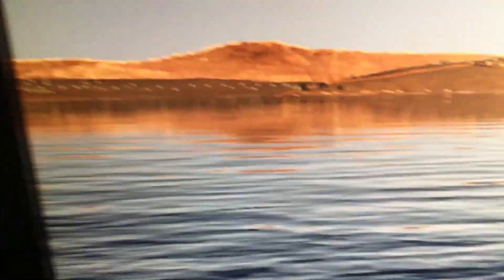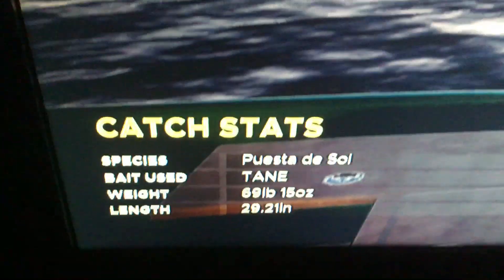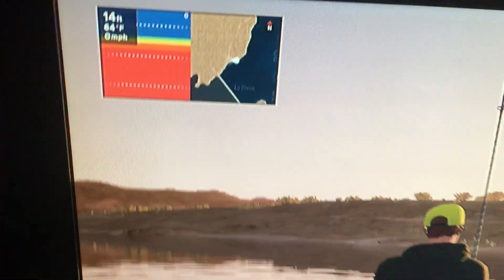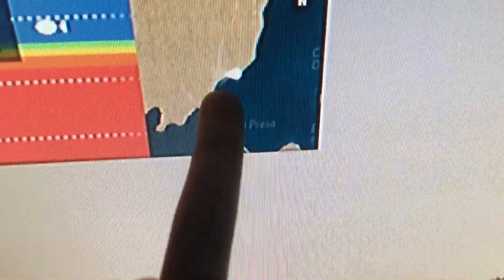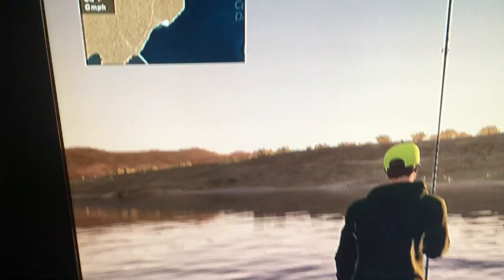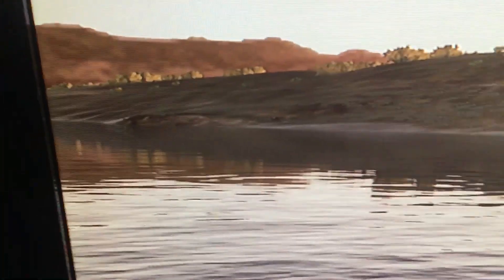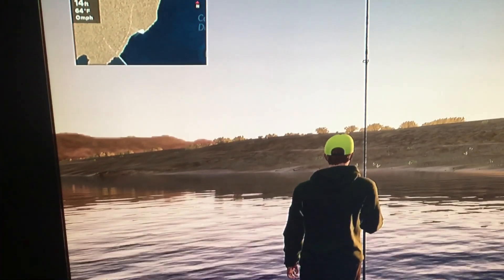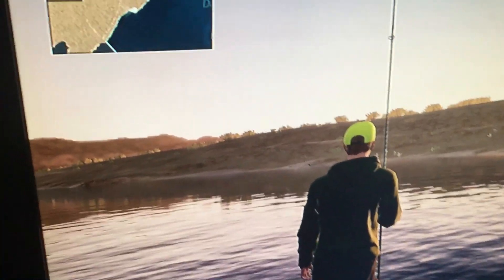Fishing sim world pro tour Puesta de sol lago del mundo